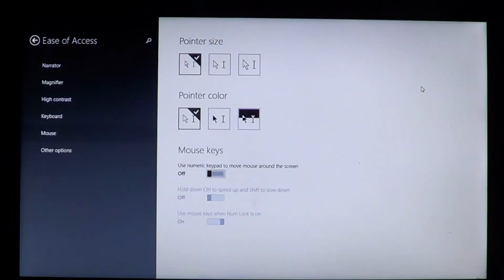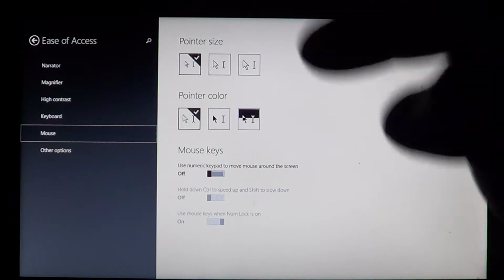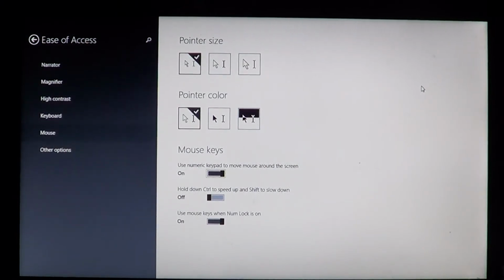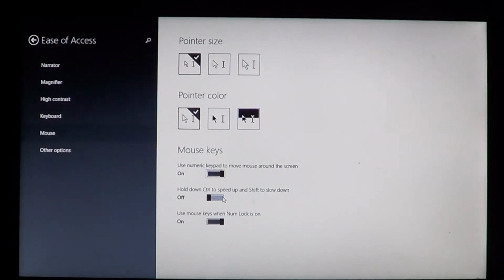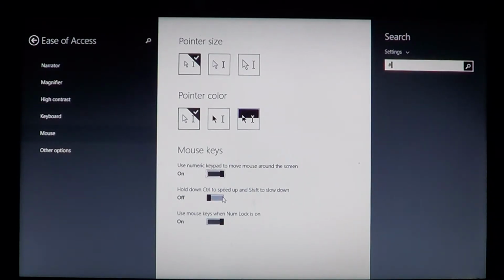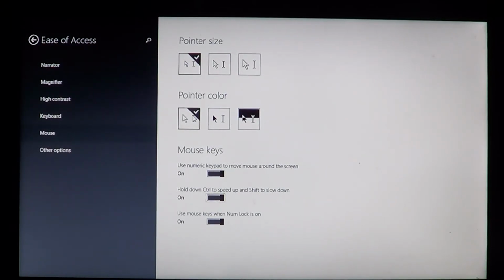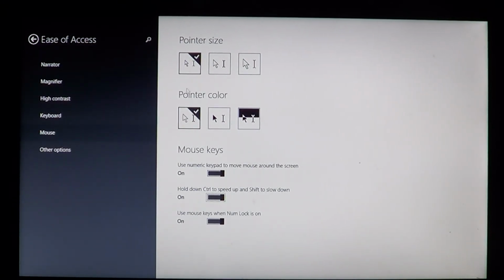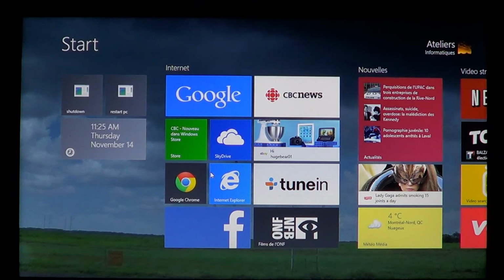Windows 8.1 How to activate and use keys to replace mouse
How to activate and  use mouse keys